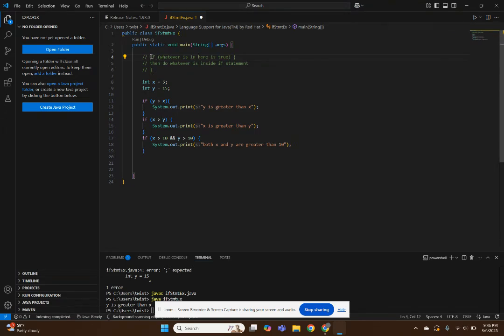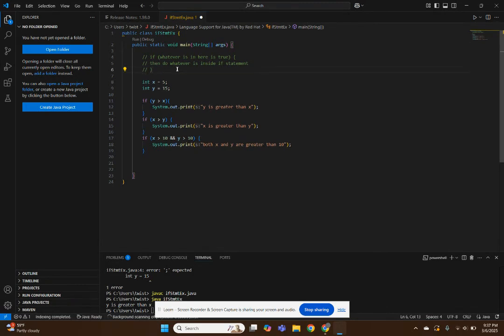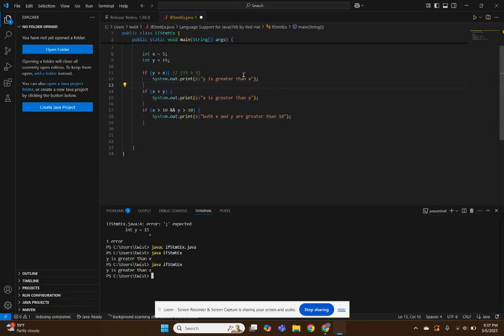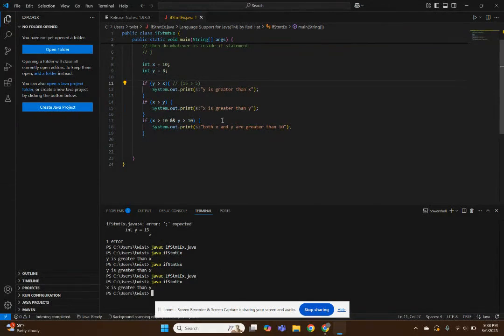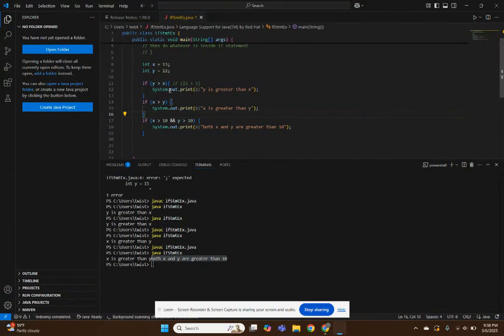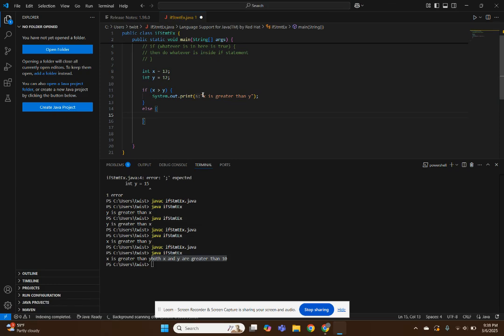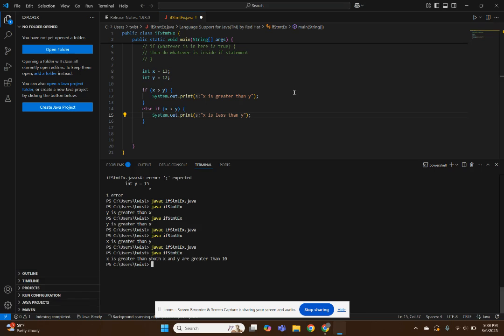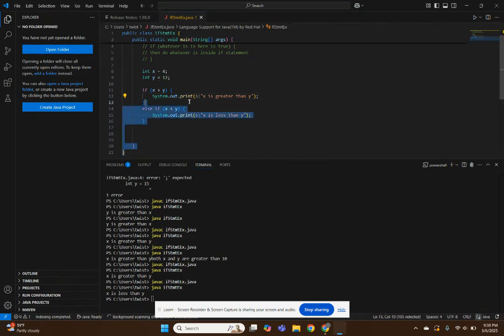If Statements - 1st Video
To confirm active involvement, face is shown at the end.